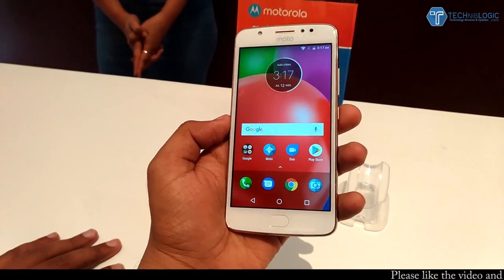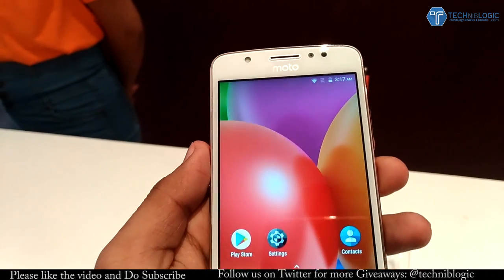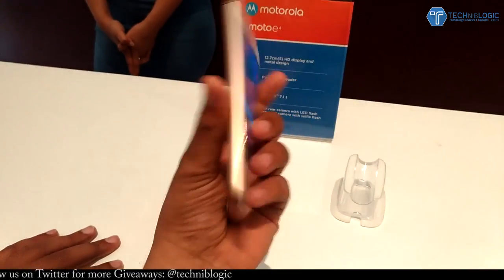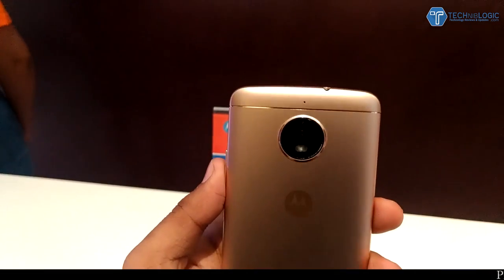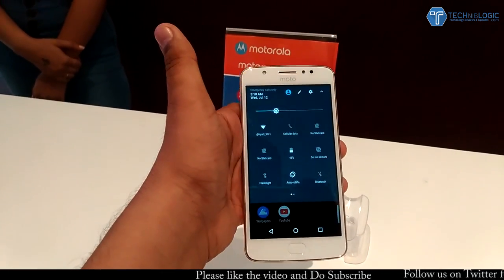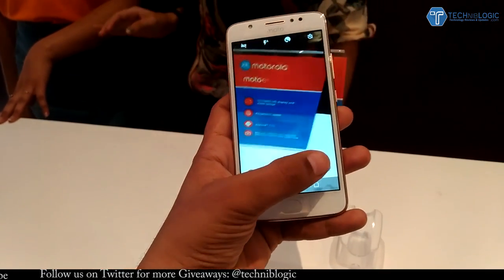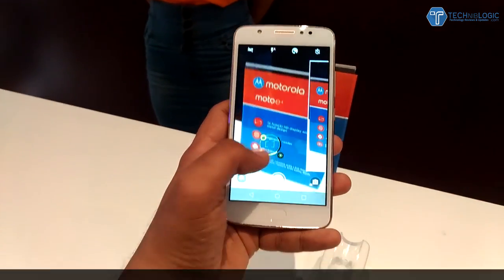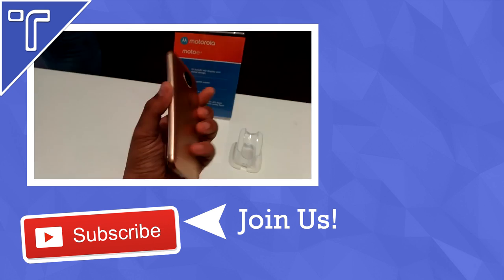Moto E4 Hands on review - Specs, Camera, Features & Price in India!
Moto E4 Hands on review - Specs, Camera & Price in India!
Moto E4 comes with Mediatek 6737 processor with Android 7.1.1 Nougat. The phone sports a 5-inch HD display with 2GB of RAM and 16GB of internal storage which can be expanded via microSD card (up to 128GB).

Moto E4 Plus comes with 13-megapixel rear camera single-LED flash and at front, there is a 5-megapixel sensor with fixed focus and single-LED flash with different modes and for better selfies.